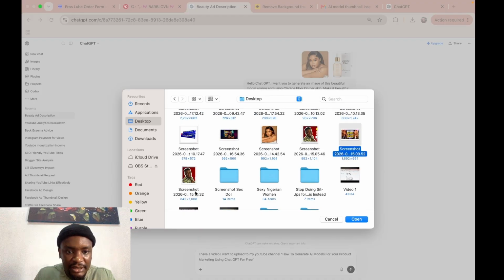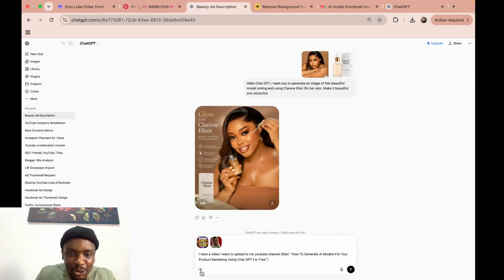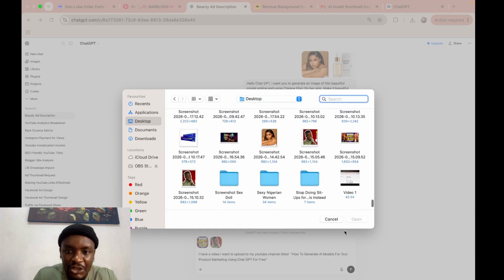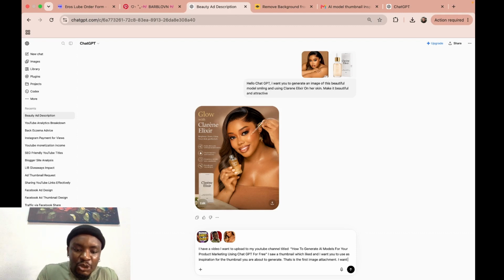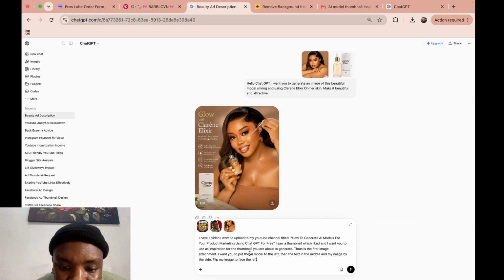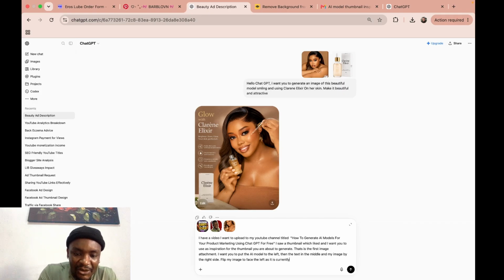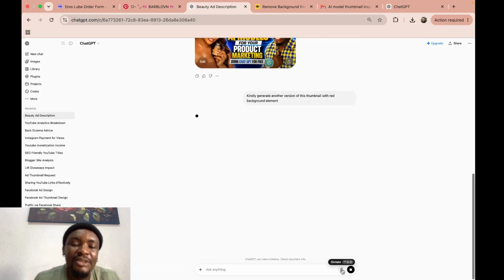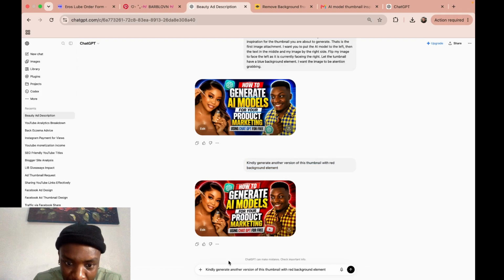How to Design Viral Youtube Thumbnails That Gets Views Using Chat GPT For Free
Want to create **click-worthy YouTube thumbnails that get more views** without paying for expensive design tools? In this video, I’ll show you **how to design viral YouTube thumbnails using ChatGPT for free**.

You’ll learn how to use ChatGPT to create **attention-grabbing YouTube thumbnail designs** that can make your videos stand out, attract clicks, and improve your chances of getting more views.

Whether you’re a **YouTube beginner, content creator, business owner, blogger, or digital marketer**, you can use this simple AI-powered method to create professional-looking thumbnails without needing advanced graphic design skills.

🔥 **In this YouTube thumbnail tutorial, you’ll learn:**
• How to create YouTube thumbnails using ChatGPT
• How to design click-worthy YouTube thumbnails for free
• How to use ChatGPT for YouTube thumbnail design
• How to create attention-grabbing thumbnail ideas with AI
• How to create professional YouTube thumbnails without Photoshop
• How to use AI to improve your YouTube thumbnail designs
• How to create thumbnails that attract attention and encourage clicks
• How to use ChatGPT to create better visuals for your YouTube videos

If you're interested in **ChatGPT tutorials, AI tools, YouTube growth, YouTube thumbnails, content creation, digital marketing, and making money online**, subscribe to the channel for more practical AI and YouTube tutorials.

👍 **If this tutorial helped you, LIKE the video and SHARE it with another YouTube creator.**

GET ANY OF MY COURSES AND LEARN
Millionaire Maker Hot Products Blueprint: A list of hot products you can start selling to kickstart your ecommerce business.

Profitable Email & Whatsapp Marketing 6 Figure Sales Funnel Creation. MASTERCLASS: You will learn how to use Email and Whatsapp marketing to sell your products and make money

How To Double The Amount Of Money You Make From Every Customer That Buys From You Using The Interest Sell-Up Funnel

Profitable Copywriting: Learn How To Write Profitable & Persuasive Sales Letters That Make Customers Beg You To Take Their Money In Exchange For Your Product